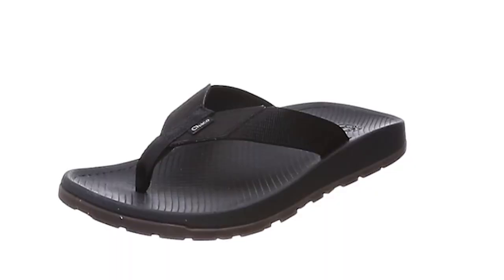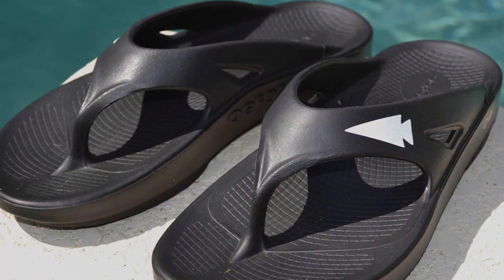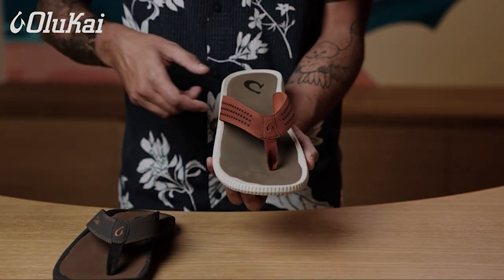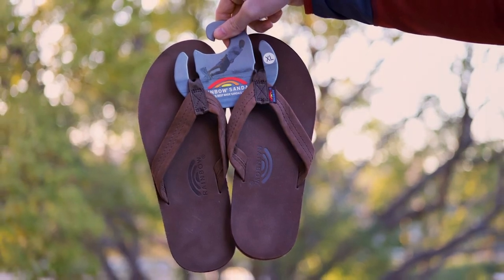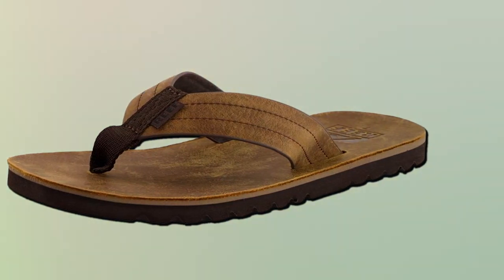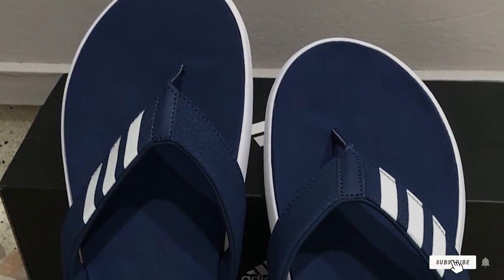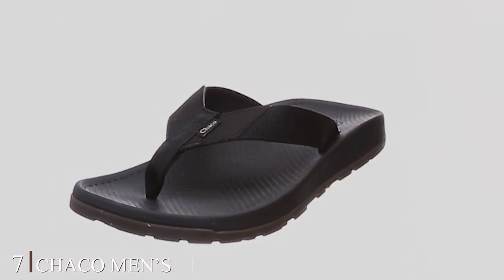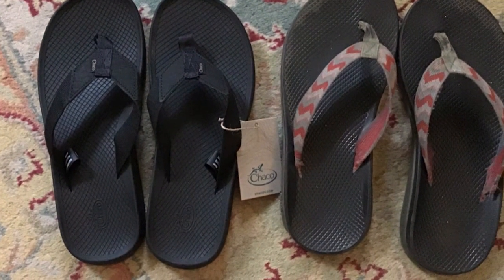Top 7 Men's Flip Flops for Wide Feet - Summer Footwear Guide 2024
Top 7 Best Mens Flip Flops for Wide Feet in 2024

Links to the Best Mens Flip Flops for Wide Feet we listed in today's Mens Flip Flops for Wide Feet review video:

1 . OOFOS OOriginal Sandal - Lightweight Recovery Footwear

2 . OluKai Ohana Men's Beach Sandals, Quick-Dry Flip-Flop Slides

3 . Rainbow Sandals Men's Leather Single Layer Wide Strap with Arch

4 . Reef Men's Voyage Le Flip-Flop

5 . adidas Men's Comfort Flip Flop Slide Sandal

6 . Sanuk Men's Beer Cozy 2 Flip-Flop

7 . Chaco Men's Lowdown Flip Flop

What are the Best Mens Flip Flops for Wide Feet in 2024?

In today's video we reviewed the Top 7 Best Mens Flip Flops for Wide Feet on the market in 2024. We made this list based on our personal opinion and we ranked them in no particular order, after doing our research based on their prices, quality, durability, brand reputation and many more.

After watching this video you will know which are the best budget, top selling and top rated Mens Flip Flops for Wide Feet on the market today.

If you choose from this list you can be sure that you buy one of the best Mens Flip Flops for Wide Feet available today.